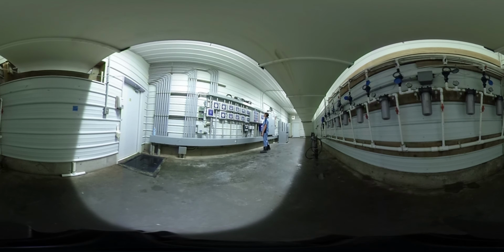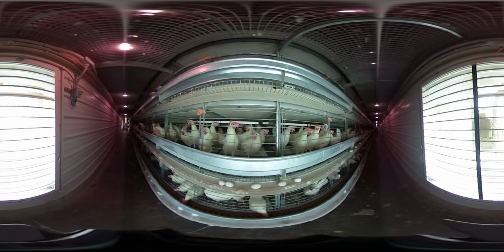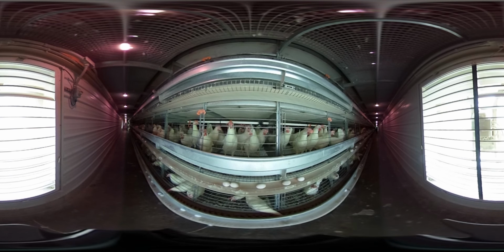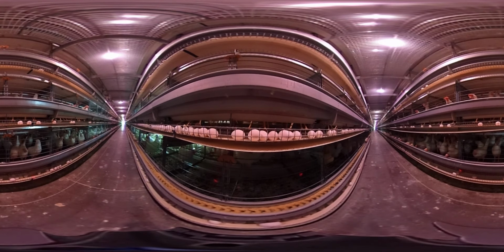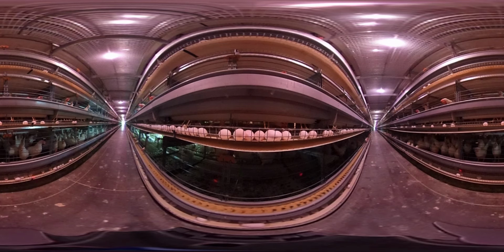Dakota Layers - 360